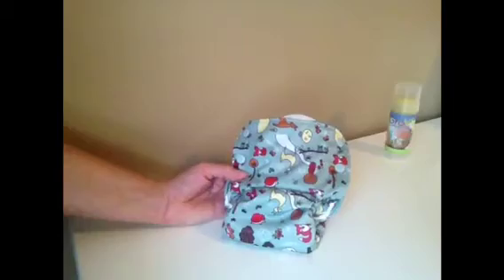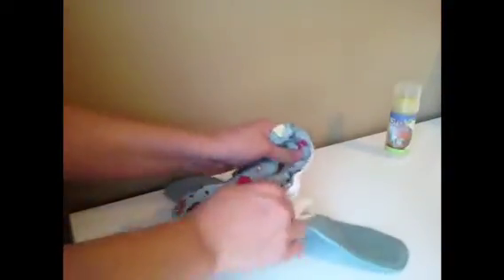Grovia OS AIO Diaper and Magic Stick